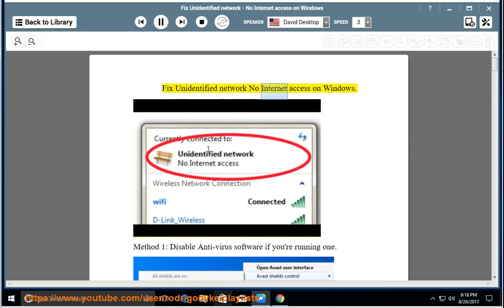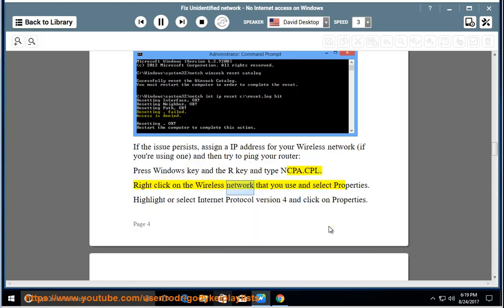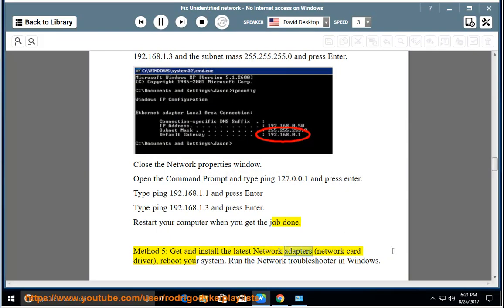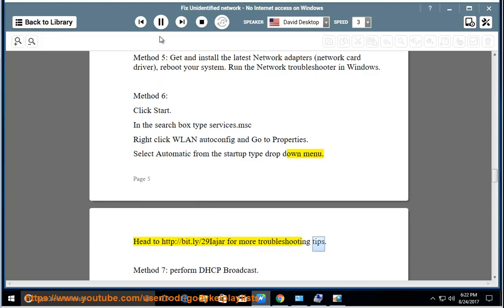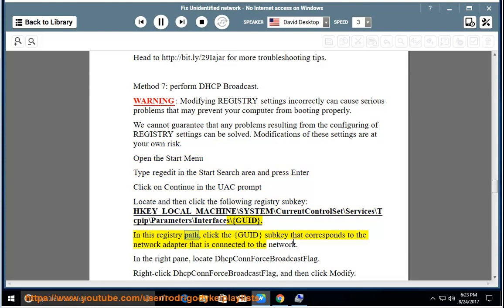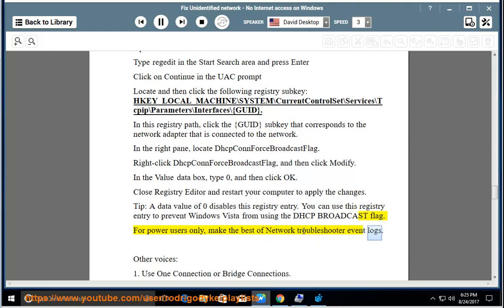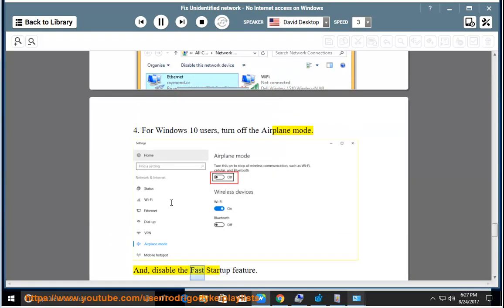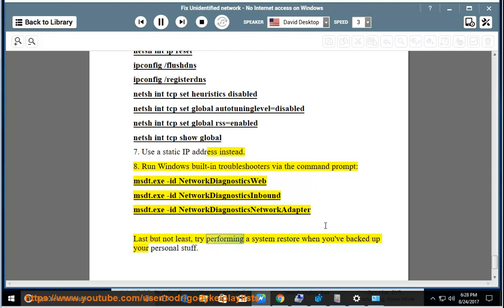Fix Unidentified network No Internet access on Windows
This vid helps Fix Unidentified network No Internet access while running Windows.